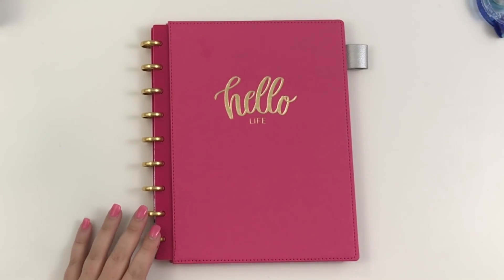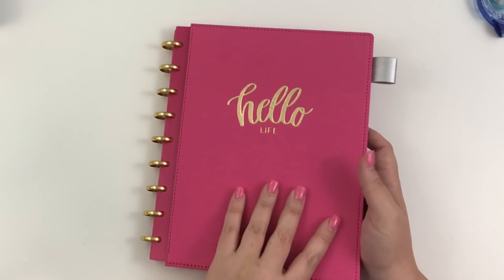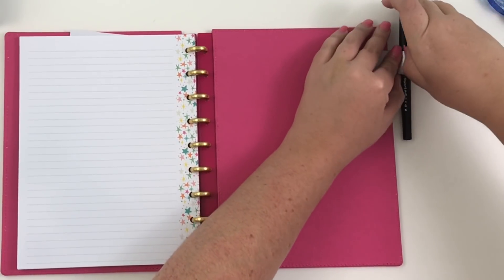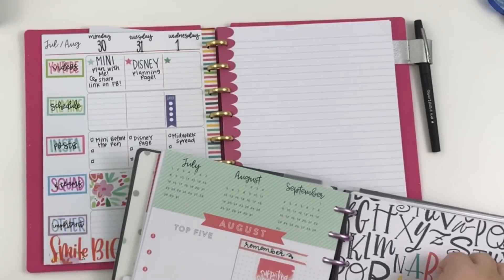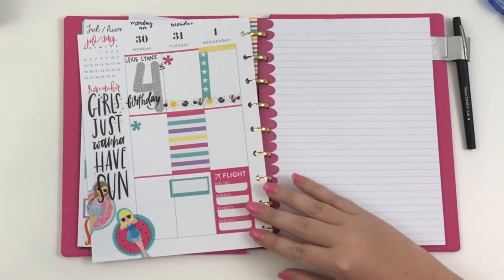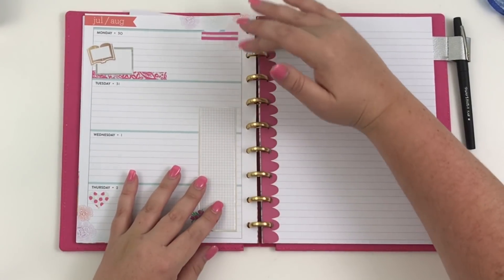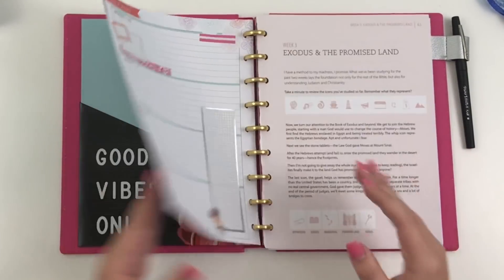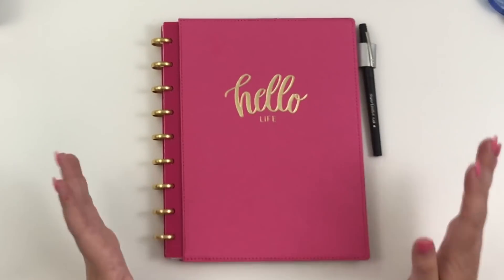How I Travel with Planners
I get asked alot what I do with my planners when I need to travel. I use a lot of planners, so it would be a hassle to lug them all with me. This is my set up for my planners when I travel!